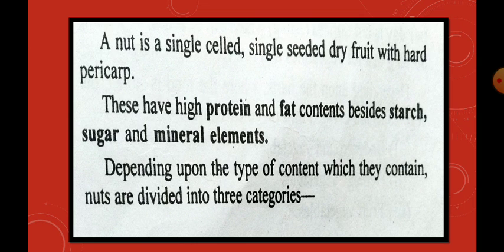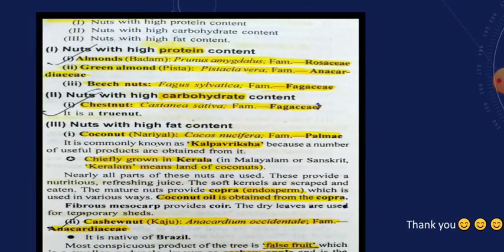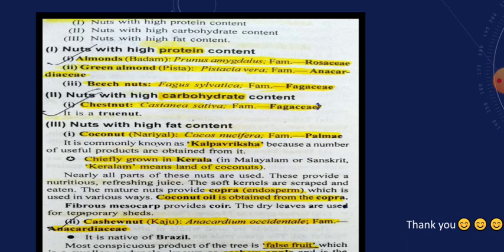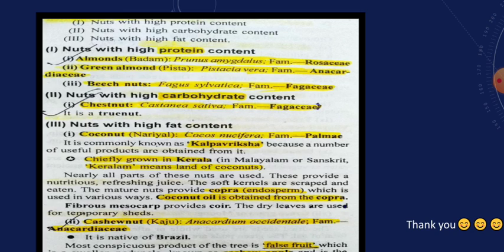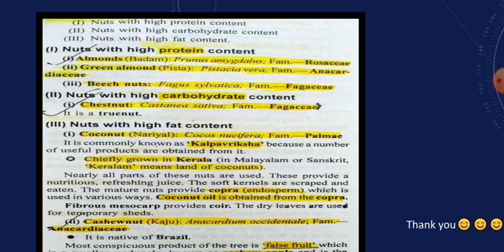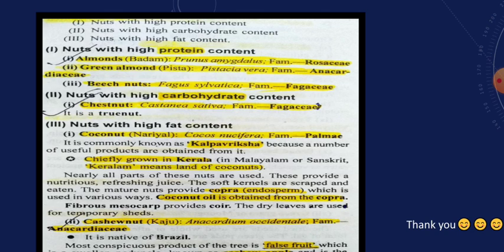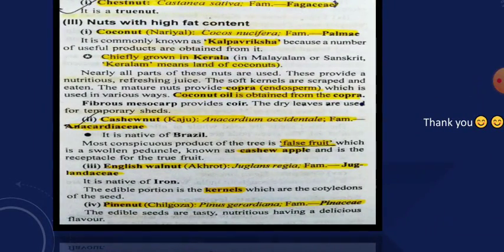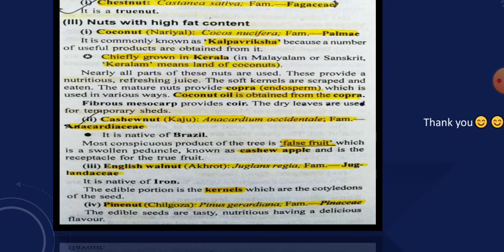ECONOMIC BOTANY PART 4..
This is the part 4 of economic botany..
🌰NUTS YIELDING PLANTS🌱🌱🌱
AND THEIR EXAMPLES.
U CAN Watch other parts of the economic botany🌿🌿🌿🌿...

So these are the 3 parts of the economic botany🌿...